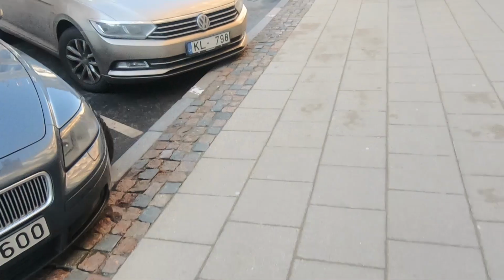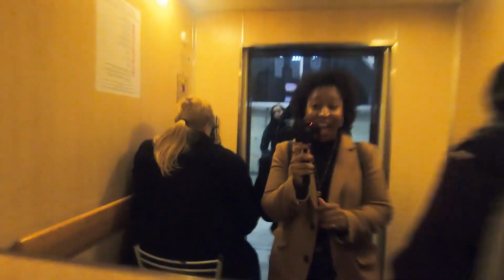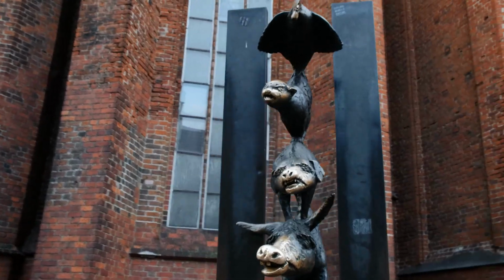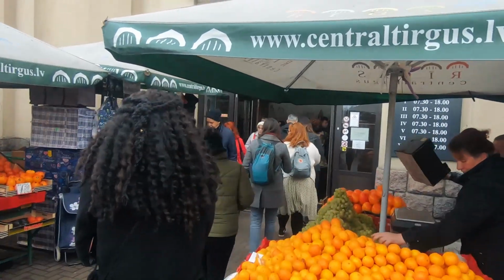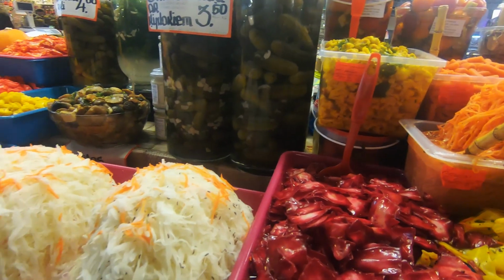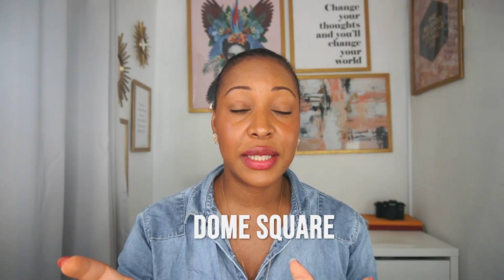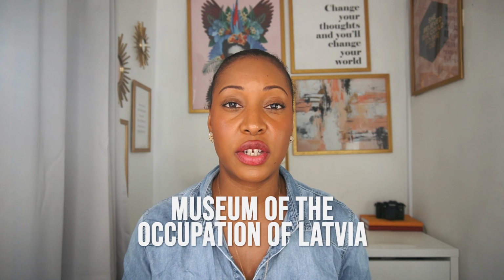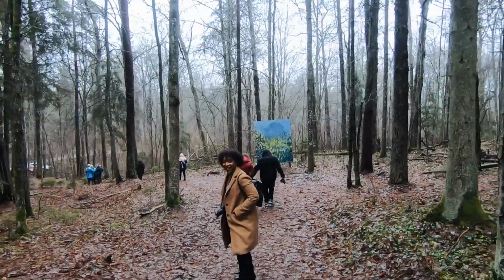TOP 10 THINGS TO DO IN RIGA LATVIA - RIGA LATVIA TRAVEL GUIDE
Top 10 things to do in Riga Latvia, this Riga travel guide contains helpful information on the best things to do in Riga, where to find art nouveau buildings, the House of the Blackheads, three brothers, Riga's Central Market and where to stay for your very first trip to Riga.

USEFUL RESOURCES

HUES OF DELAHAYE

LET’S CONNECT!

GEAR I USED:
Fujifilm X-T2
Fuji Lens
Sony a6400
Portable Hard Drive
GoPro Hero 7